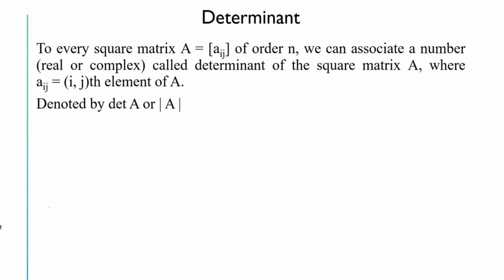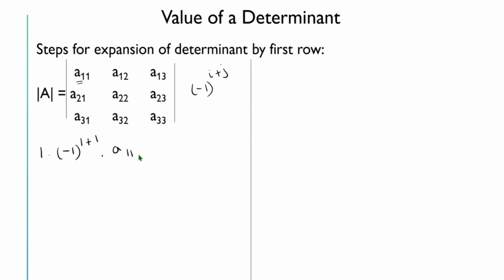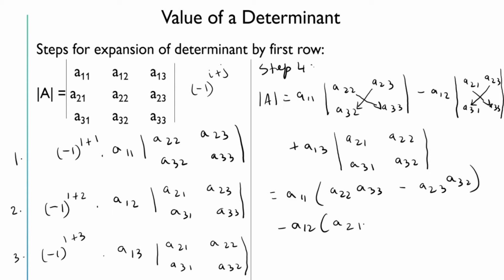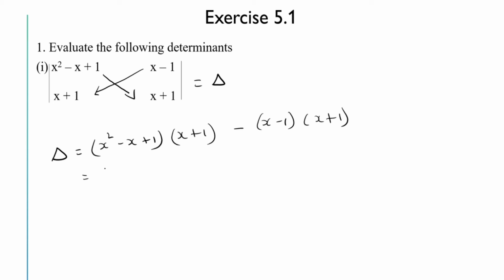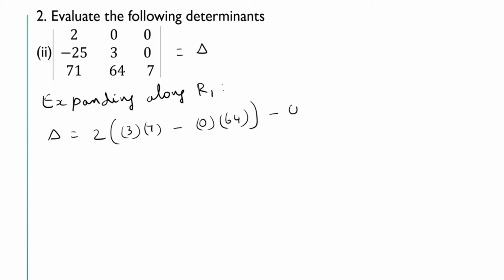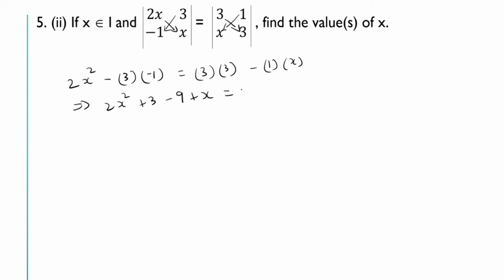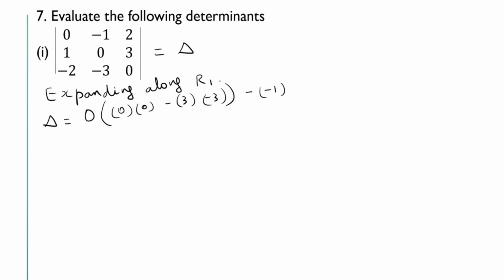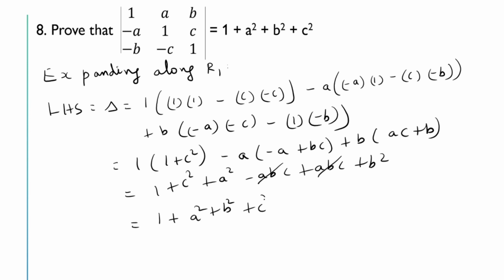Determinants | Unit 2 | Part 8 | CBSE Class 12 Applied Maths in English | 2021 – 22 Curriculum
In this video, a brief introduction is given on determinants. The steps required to find the value of the determinant are explained.  The questions from Exercise 5.1, Chapter 5, Determinants from the book, ‘Applied Mathematics’, Class XII, (Volume I) by M. L. Aggarwal and Neeraj Raj Jain are solved with explanation.